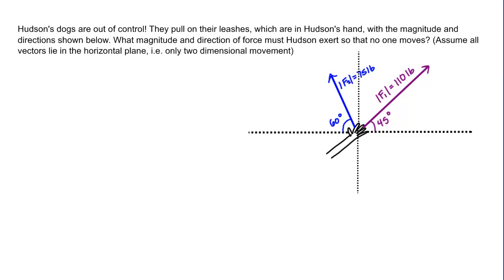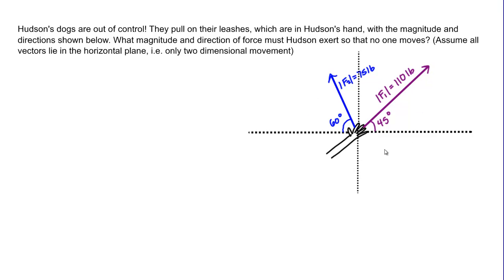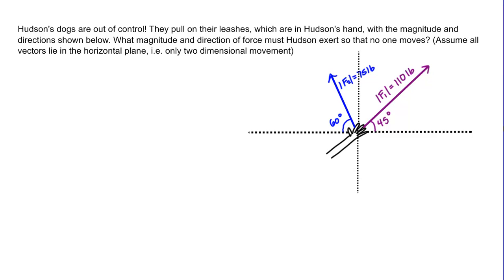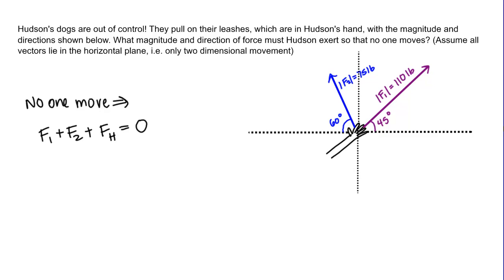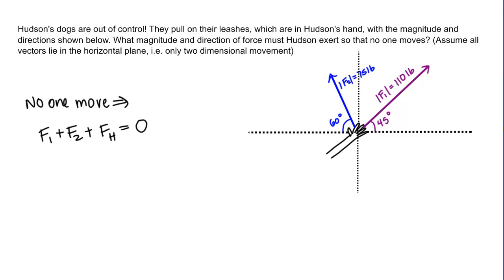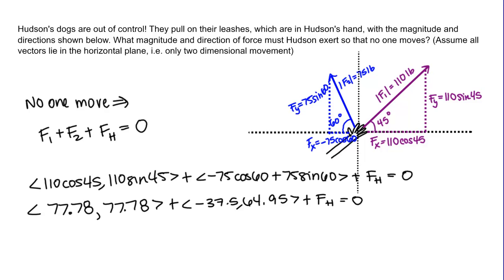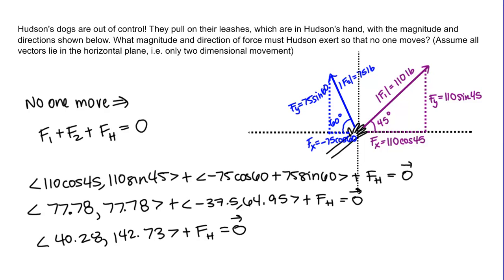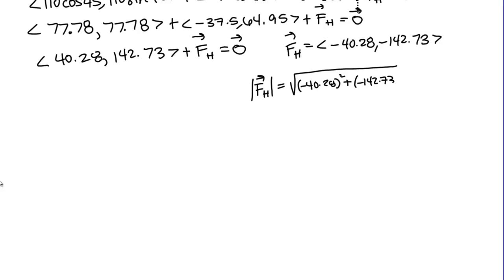Force Vector Word Problem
Hudson's dogs pull on their leashes.  What magnitude and direction of force must he exert so that no one moves?